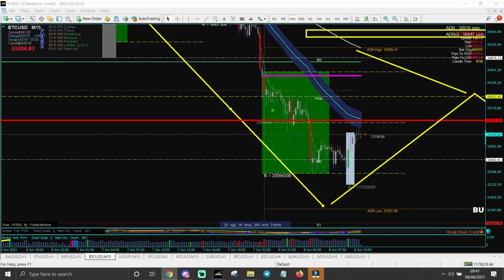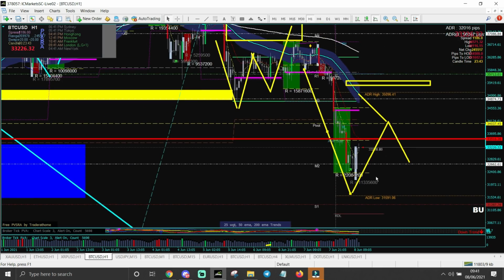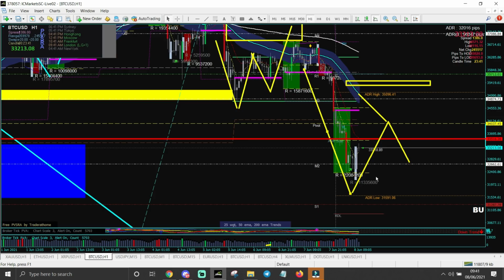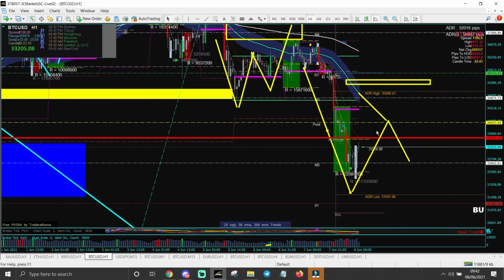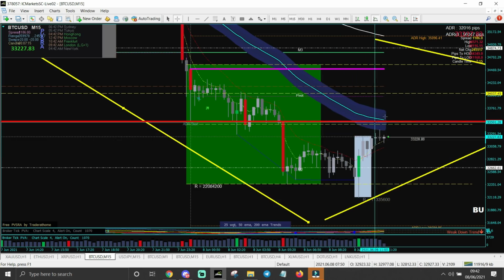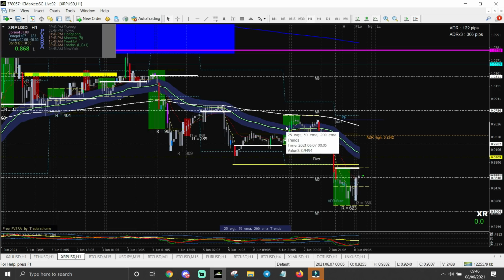BITCOIN: ETHEREUM: XRP: PRICE PROJECTIONS: JUNE 8 EP29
Welcome to episode 29 of the Traders reality crypto projections, today we see how bitcoin, ethereum and xrp play out.

USEFUL DOWNLOADS & COMMUNITY

ONCE YOU HAVE DOWNLOADED MT4 HEAD OVER TO THE DISCORD AND DOWNLOAD INDICATORS.